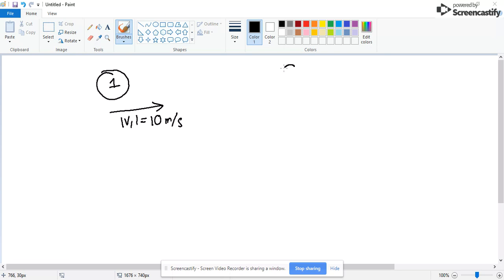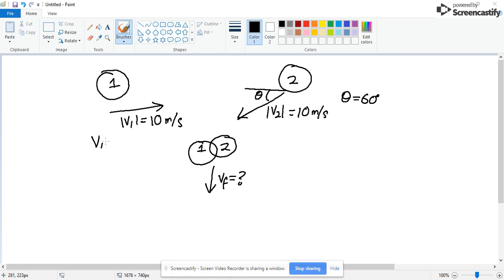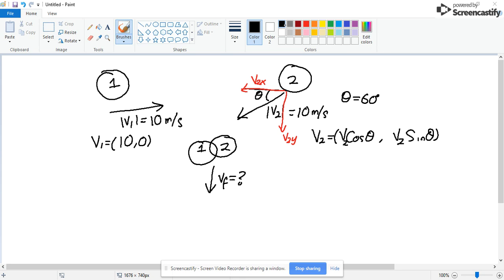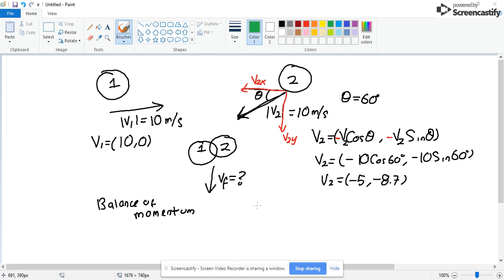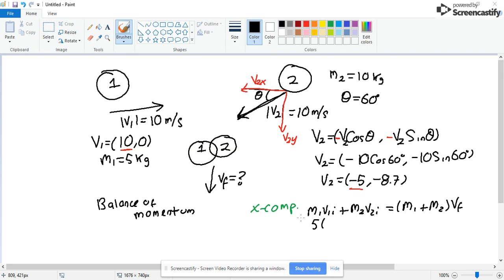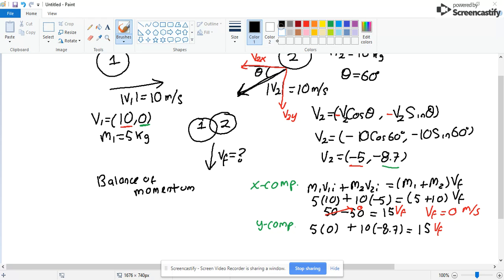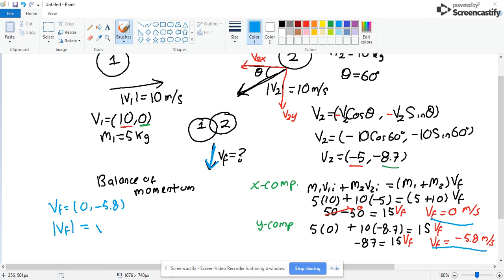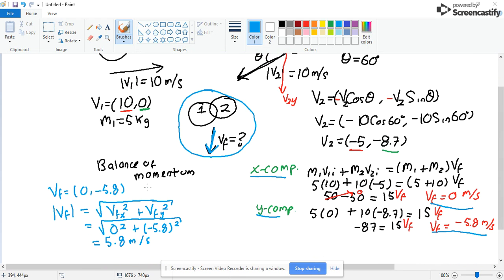Physics Momentum rocks collision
This video describes the solution of finding the final velocity of two rocks after its collision.